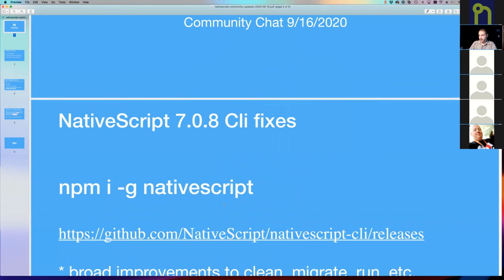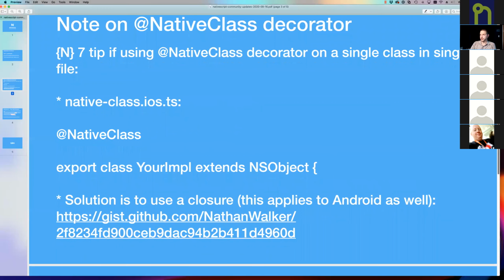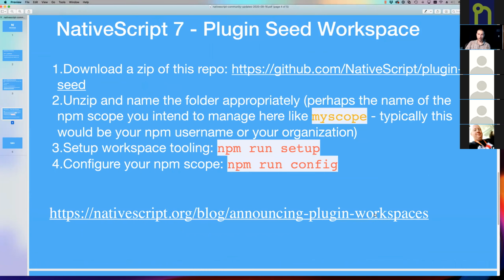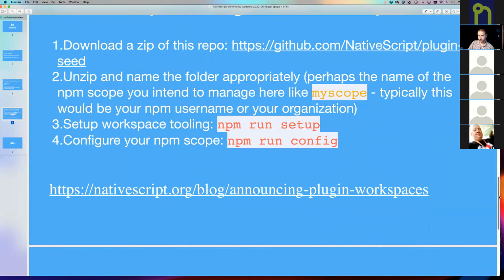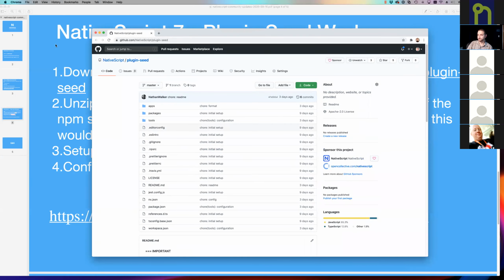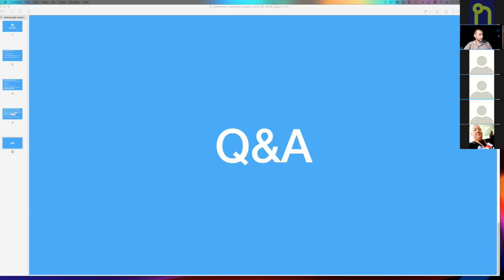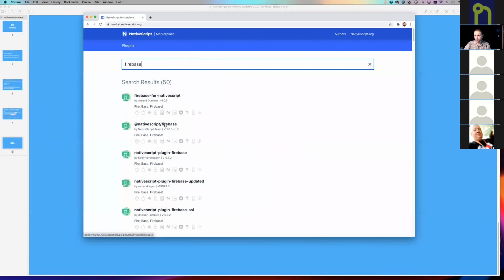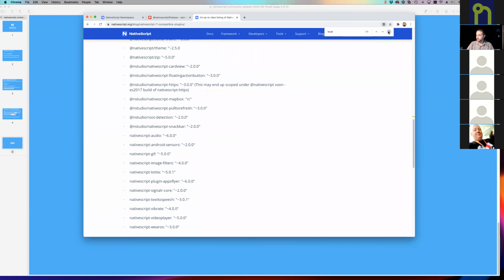NativeScript Community Chat September 16, 2020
* cli 7.0.8
* @NativeClass decorator note on single file isolation export
* plugin seed workspaces